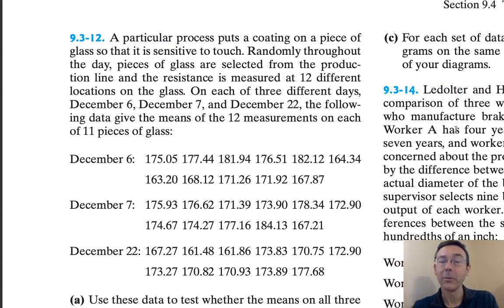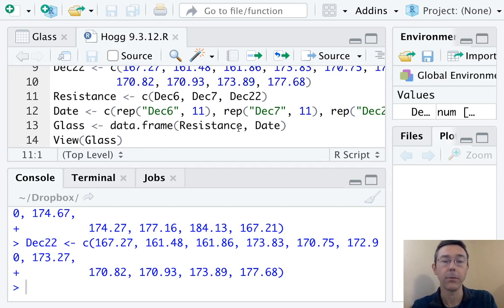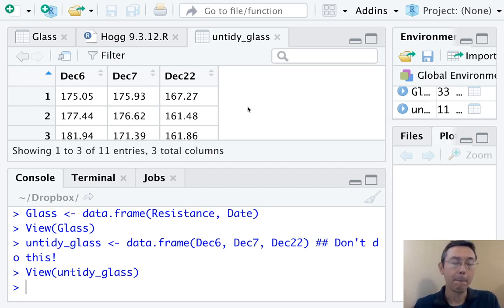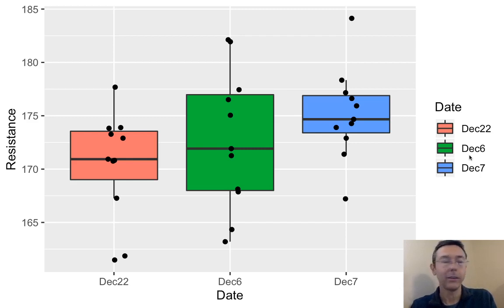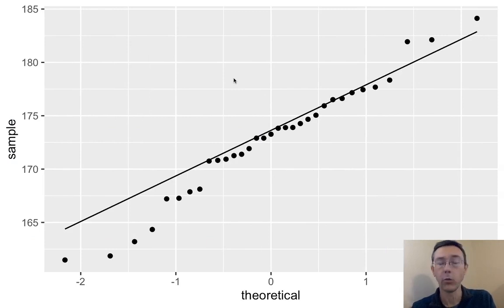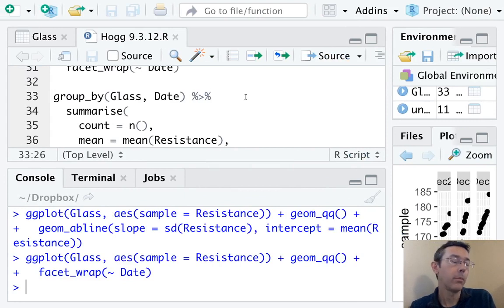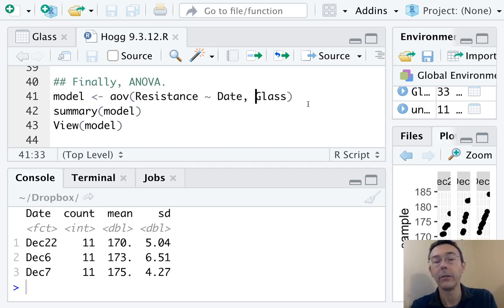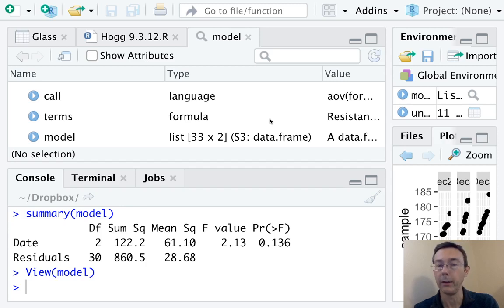One Way ANOVA in R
Using R, RStudio, and tidyverse to conduct an analysis of variance. Includes a boxplot, qq-plot, and ANOVA table. All the good stuff!
If this vid helps you, please help me a tiny bit by mashing that 'like' button.